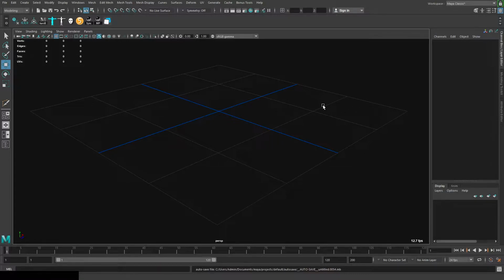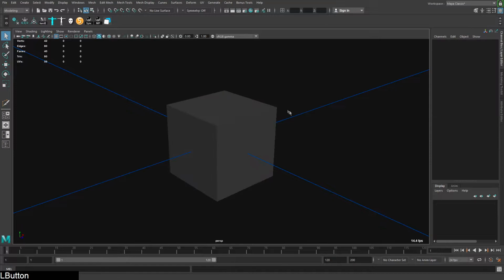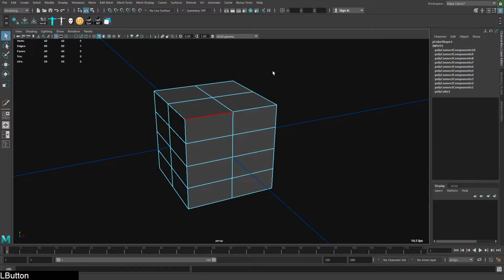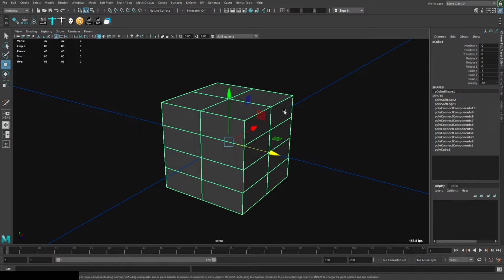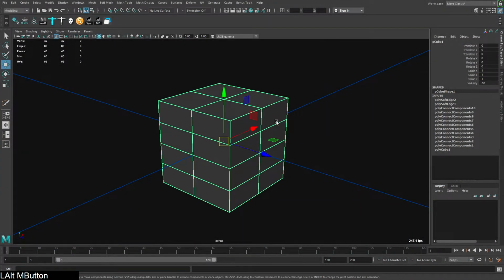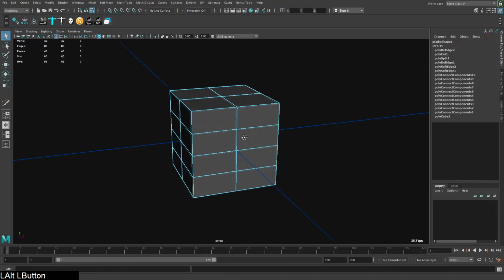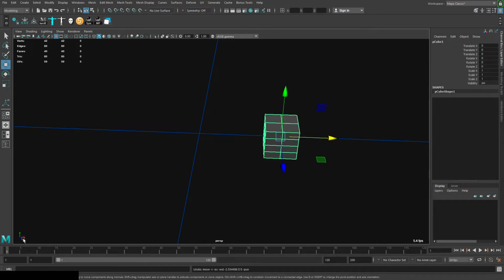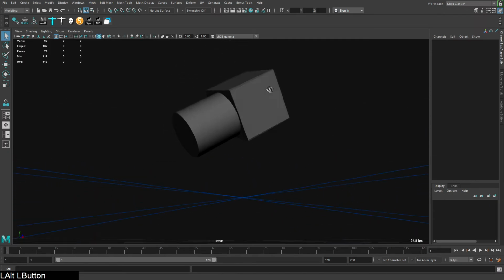Random useful TIPS and TRICKS in MAYA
In this video, I'll show you some tips and tricks in Maya that I think will help you speed up your own workflow!

-TIMESTAMPS-
intro: 0:00
1. Marking menu: 0:35
2. Multi-Cut Tool: 8:12
3. Special Translate tool: 10:48
4. Snapping: 11:18
5. Symmetrize Tool: 13:02
6. Bake Pivot: 13:31

MUSIC CREDITS in this VIDEO:
The Edge of Dawn [8-Bit; VRC6] - Fire Emblem: Three Houses by